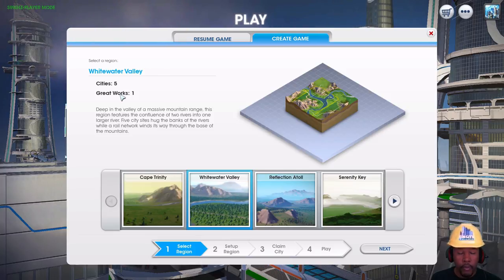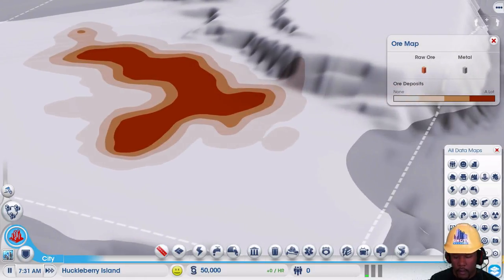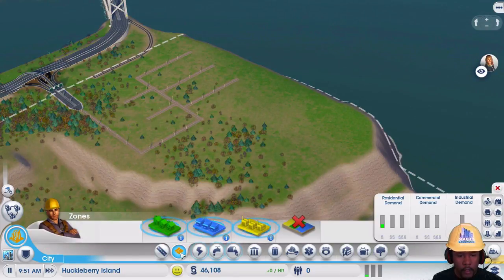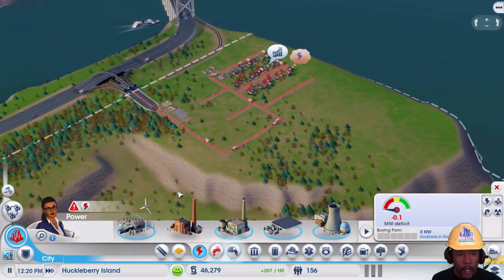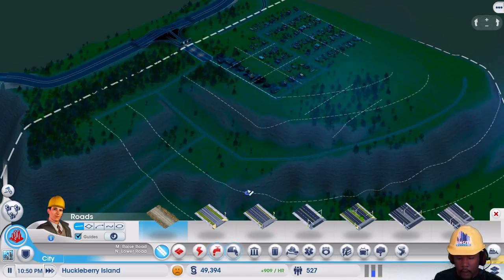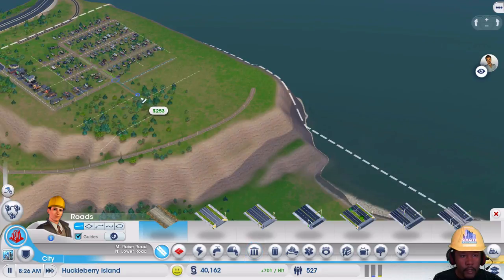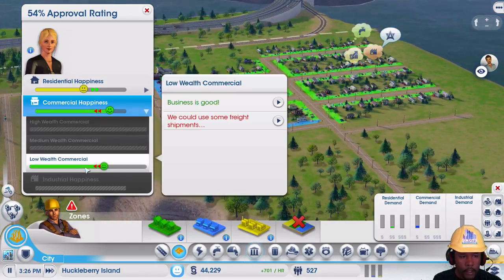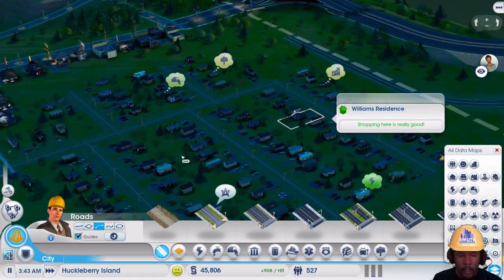SimCity | Episode 1 | Off To A Slow Start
SimCity PC | Episode 1

Hello Mayors! Join me as we kick off a new series for SimCity PC (2013). This is a game that I've enjoyed playing since the 90s!! I am playing the Cities of Tomorrow Expansion.

Official EA Game Changer

and her Vlog channel on YouTube: AGeekyChick Vlogs